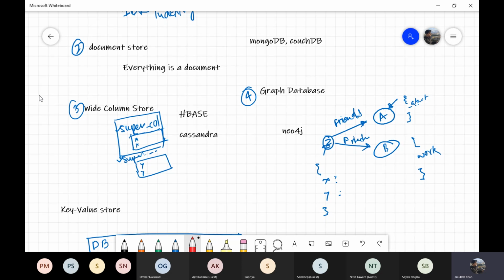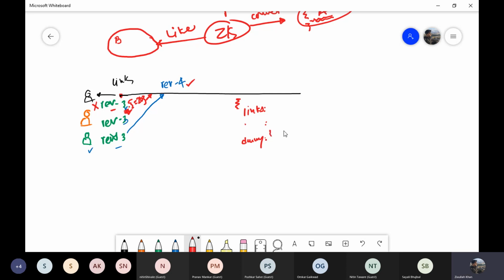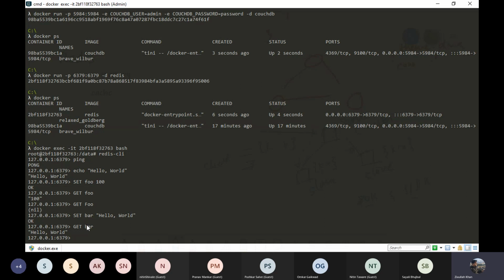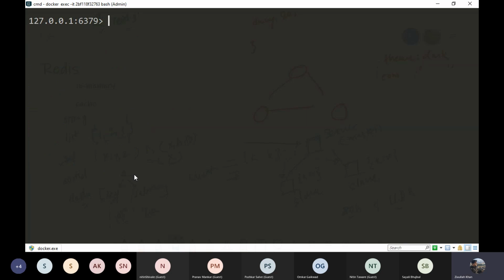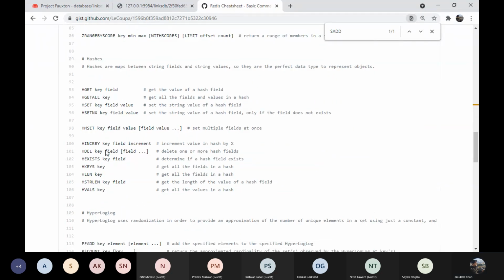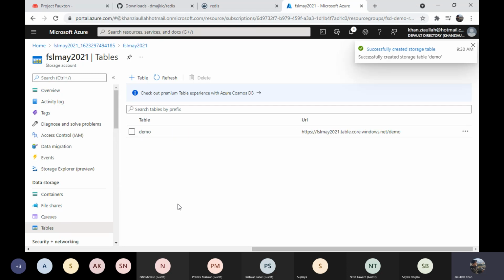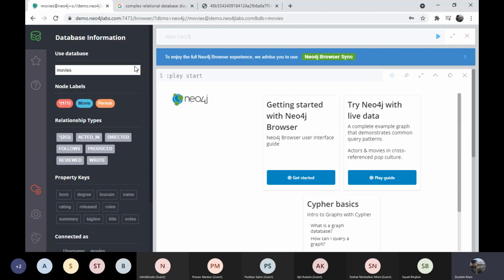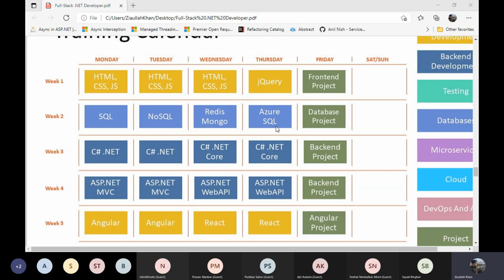Full Stack Developer - Day 09 - Part 2 - Redis, Azure Table and Neo4j